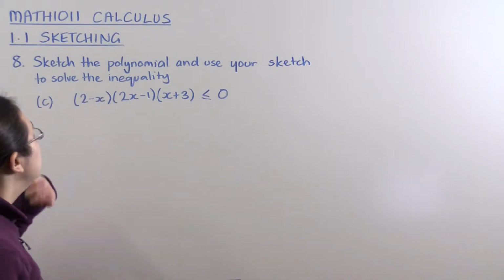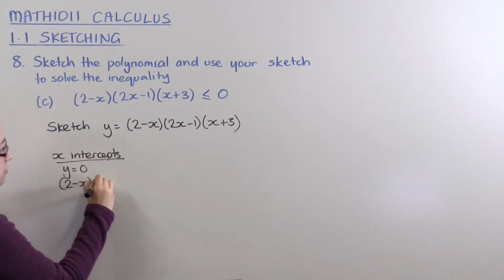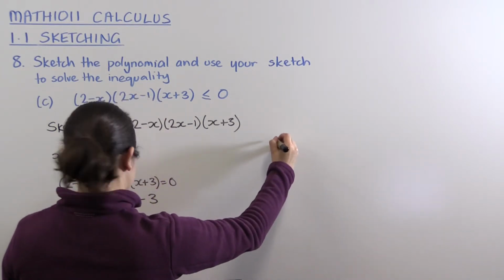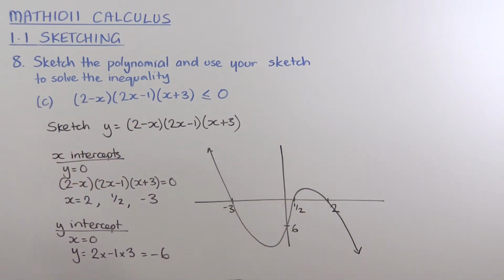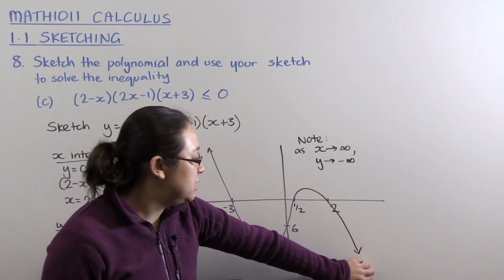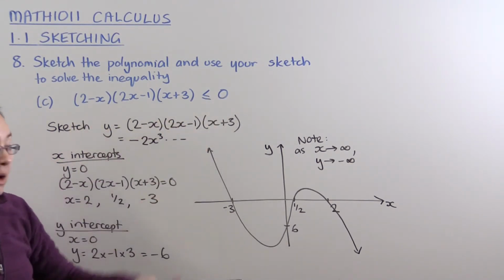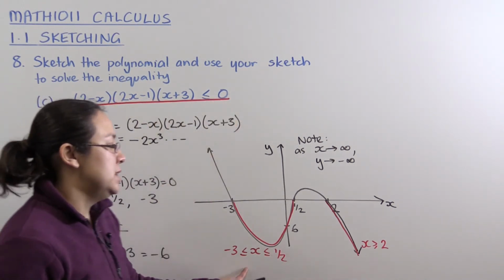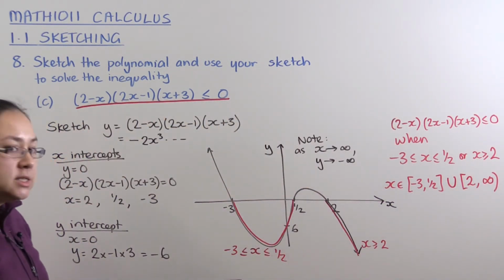MATH1011 Calculus Section 1.1 Question 8c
In this problem we sketch a polynomial function and use the sketch to solve an inequality.